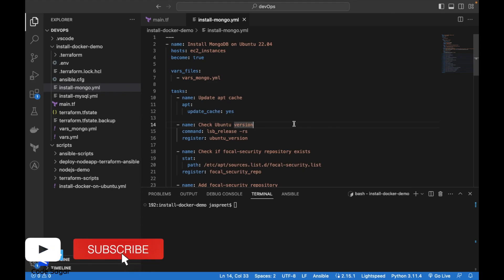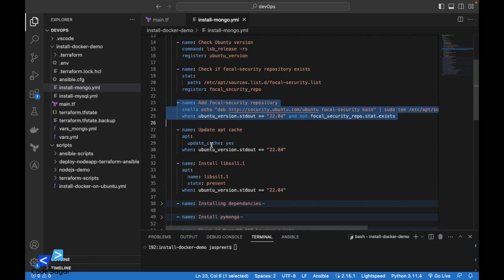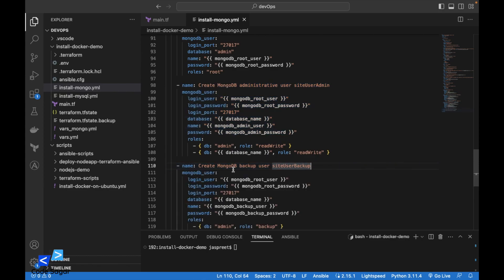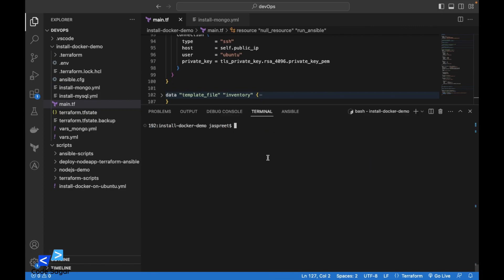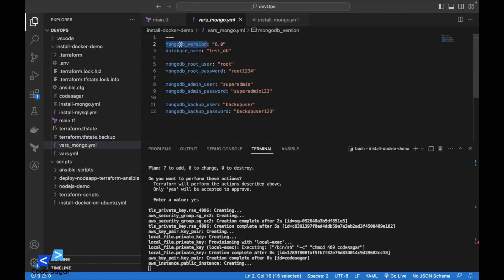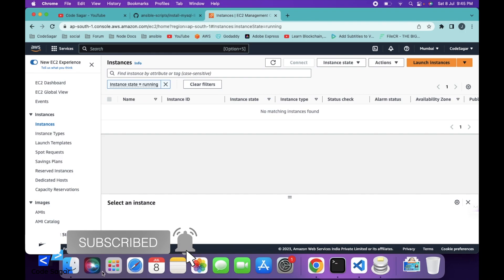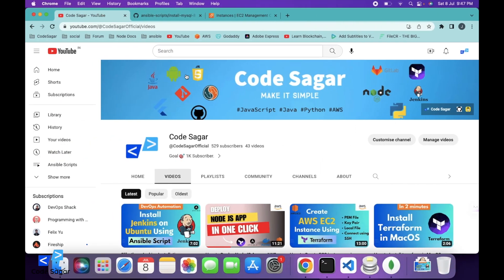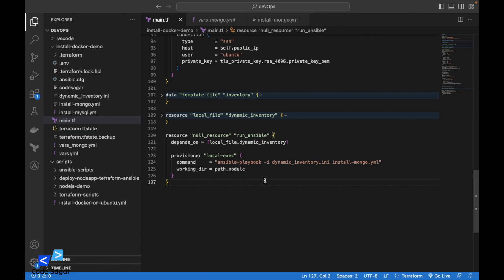Install and Secure MongoDB on Ubuntu 22.04 LTS Using Ansible | Create Admin User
In this tutorial, you'll learn how to install and secure MongoDB on Ubuntu 22.04 LTS using Ansible. MongoDB, a popular NoSQL database, offers high performance and scalability, making it an excellent choice for modern applications. By following this step-by-step guide, you'll be able to set up MongoDB effortlessly and configure it securely for production environments.

First, we'll start by introducing you to Ansible, a powerful open-source automation tool that simplifies the deployment and management of software. You'll understand how Ansible can efficiently handle the installation and configuration of MongoDB on your Ubuntu 22.04 LTS server.